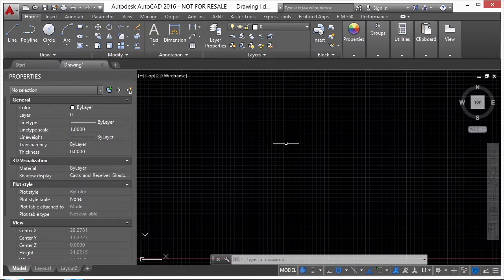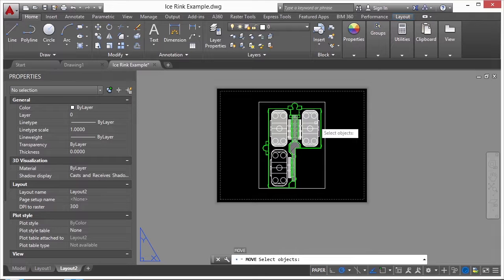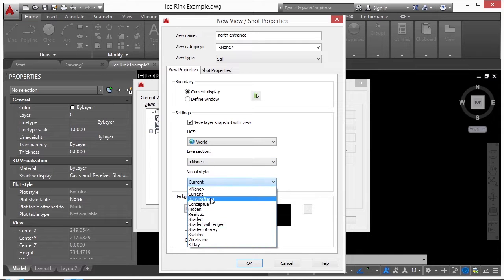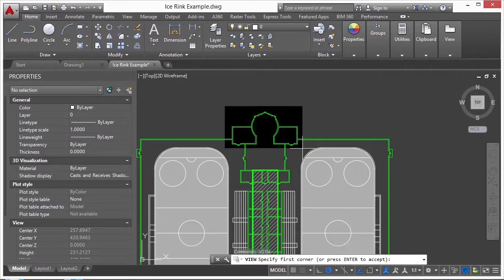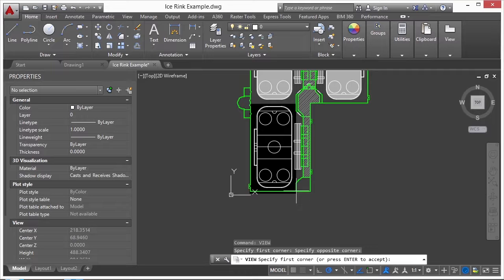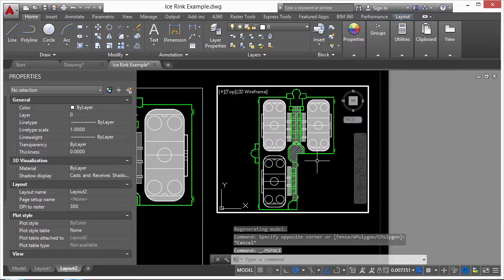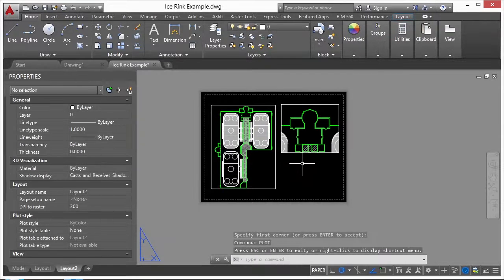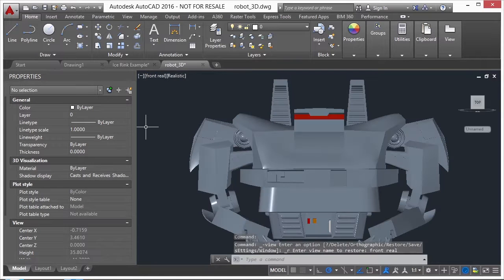Autocad part 1 - Named Views